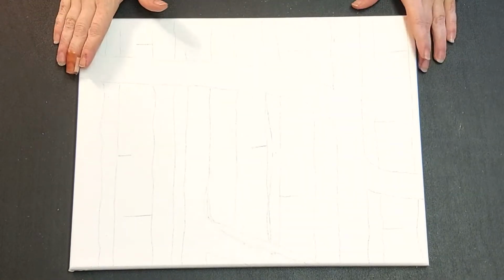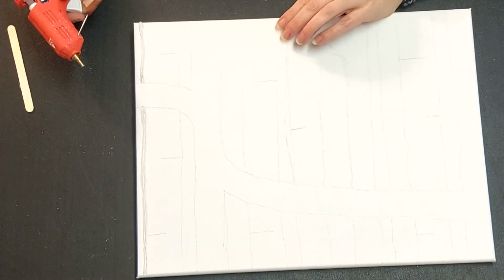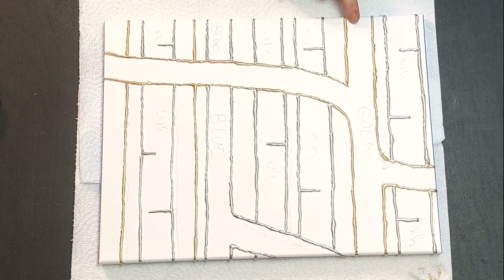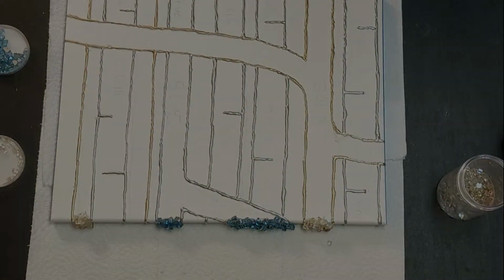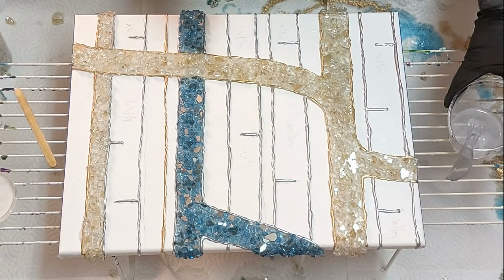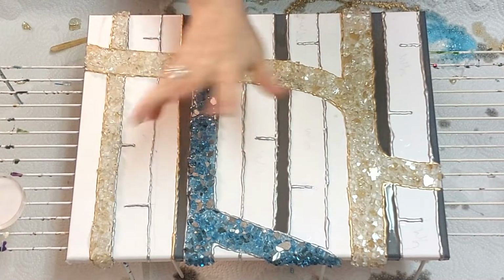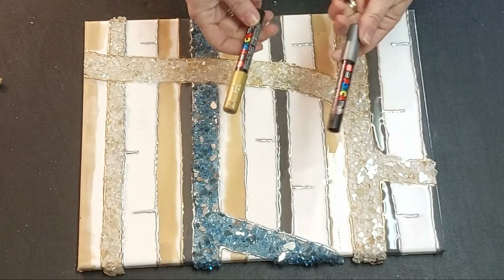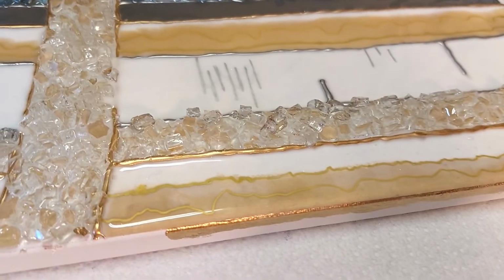#84- Test Designs Series Part 4: An Abstract Birch Tree Forest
Hello everyone and thank you so much for checking out the description portion of my video!

This is Part 4 of a series of videos in which I create small (12" by 16") pieces of art with varying designs using the same materials for each piece. The materials match the interior decor of my current client who would like multiple art options to choose from before I create her final 3 ft. by 4 ft. piece of wall art.

Specifically in video number four, I share in detail how to create a more detailed drawing with hot glue that can be filled in with resin. For more detailed instructions on what products I use for this video, check out the first video in the series here:

Follow along in this series to see what different designs I come up with using all of the same materials as well as what my client eventually chooses. I will do a final tutorial on how to pour a very large piece of wall art at the end!

Below you will find links to my Amazon shop as well as to the specific products that I use over the course of this video series (some products may not be in every video).

Materials used for this video series and where to find them:

-12" x 16" Canvas
-Mini canvas
-Glass filler
-Acrylic paints
-Enamel paints
-Enamel paint brushes
-Powder pigment
-Stir sticks
-Plastic spoons
-Propane for blowtorch
-Cups
-Painter's tape
-Glue gun
-Glue gun sticks
-Razor blades
-Posca paint pens
-Sheet of vinyl
-Wire canvas stands (get these at the dollar store MUCH cheaper!)

I have included some items in value packs to get more for your money and have also created my list exclusively from internet resources to give international viewers the opportunity to use the same products. If you hear me mention a store in my video, check that place out as well to see if you can get items cheaper there than online!

It helps me purchase my own resin to continue to share my videos with you! But I encourage you to shop wherever will save you the most money where you are.